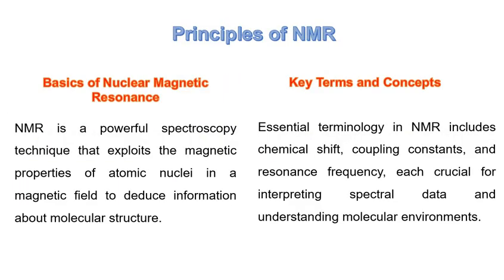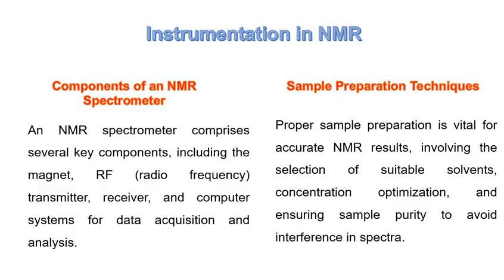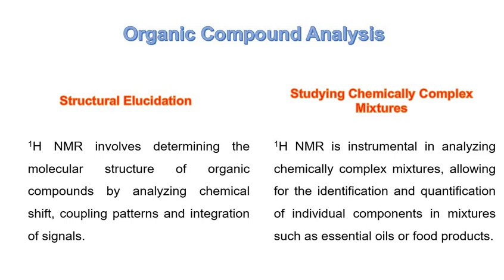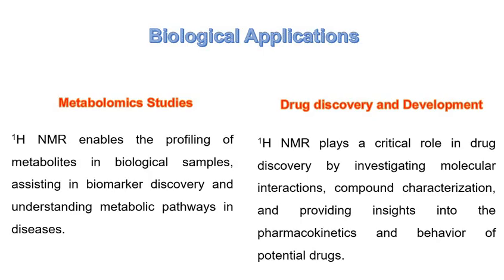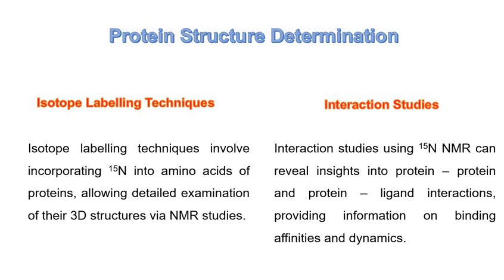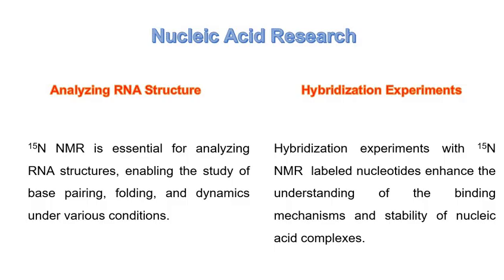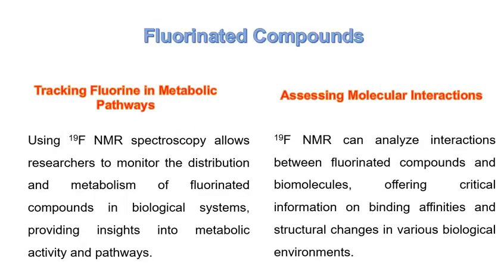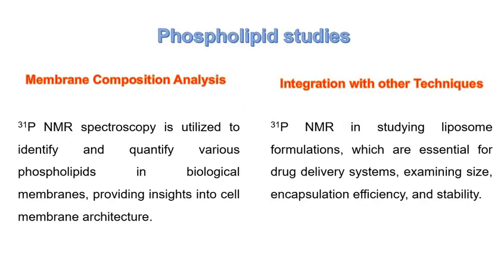NMR spectroscopy- 1H, 15N, 19F, 31P - Dr. T. Elakkiya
In this video, we delve into the fascinating world of NMR spectroscopy, focusing on the nuclei of 1H, 15N, 19F, and 31P. Learn how researchers can apply these techniques in the study of inorganic compounds. If you're interested in expanding your knowledge of NMR spectroscopy, this video is a must-watch.